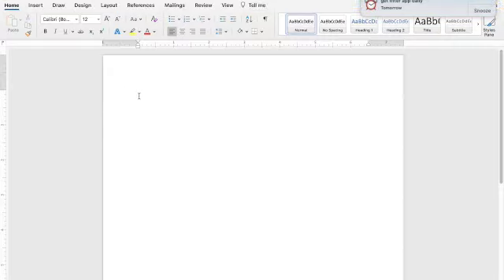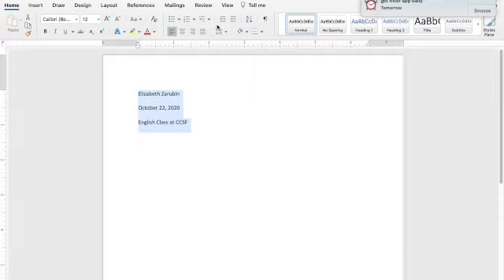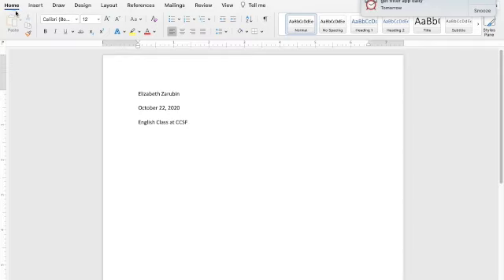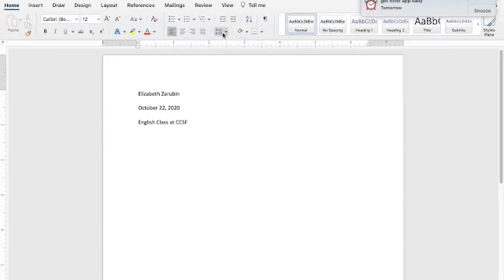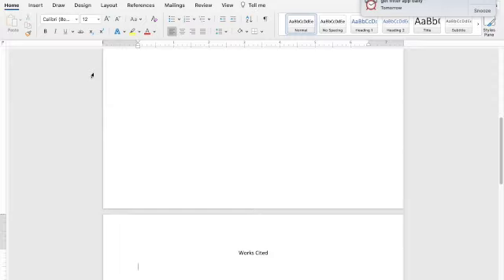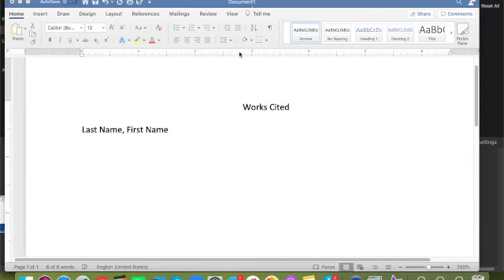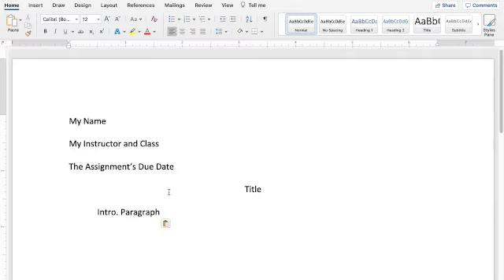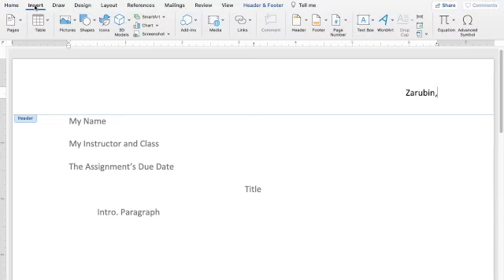MLA Format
This video is about MLA Format for setting up the essay format.